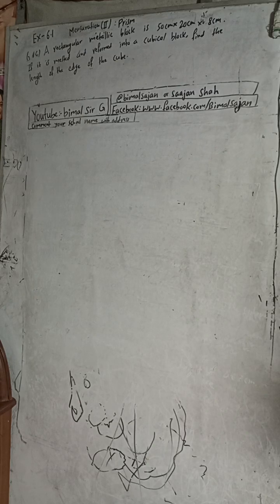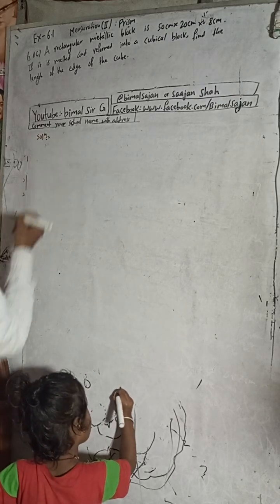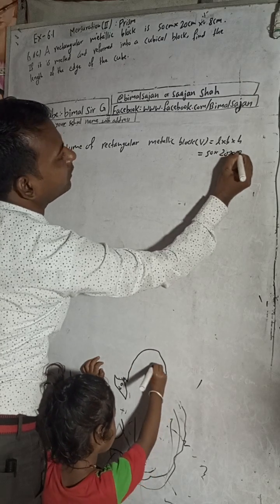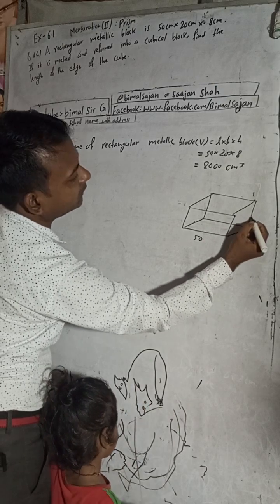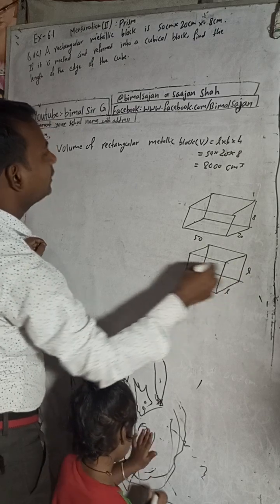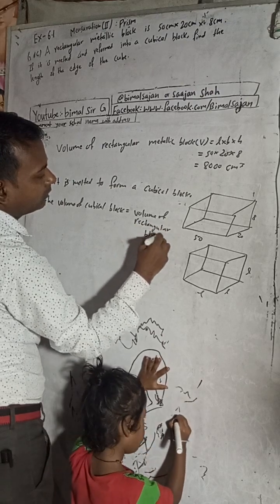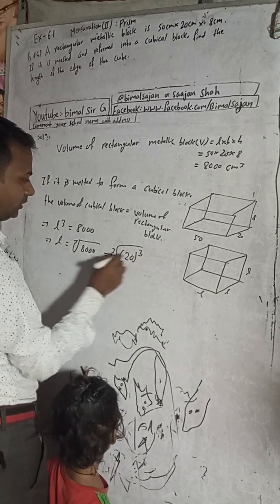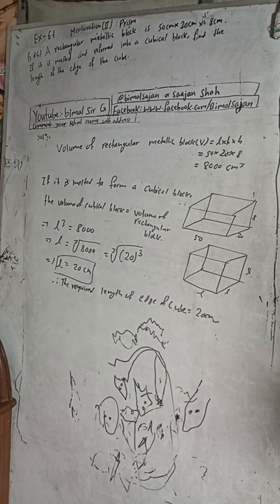class 9 Ex- 6.1 Q6c) A rectangular metallic block is 50 cm x 20 cm x 8 cm. If it is melted and re-fo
A rectangular metallic block is 50 cm x 20 cm x 8 cm. If it is melted and re-formed into a cubical block, find the length of the edge of the cube.

class 9 Ex- 6.1 Q6c) Mensuration (ii): Prism compulsory Maths solutions Vedanta publication solutions excel maths optional maths science